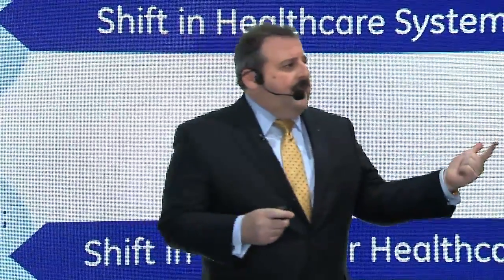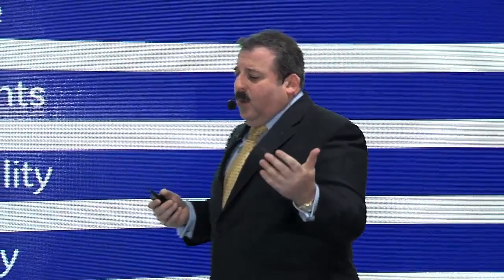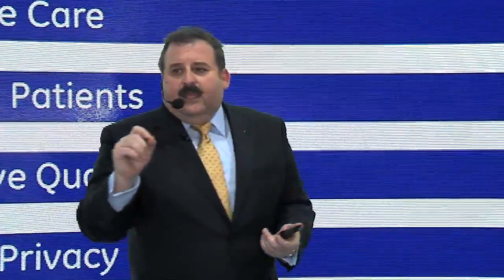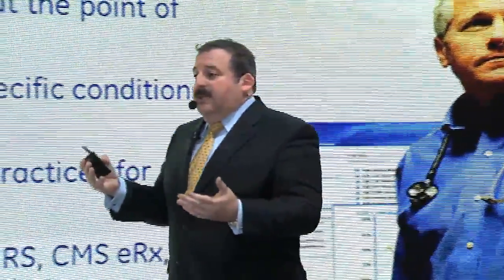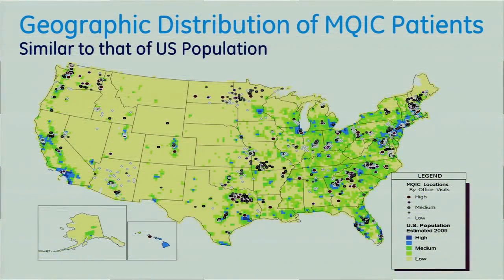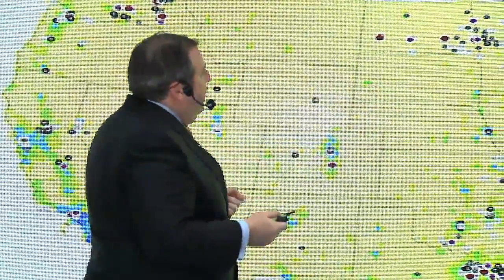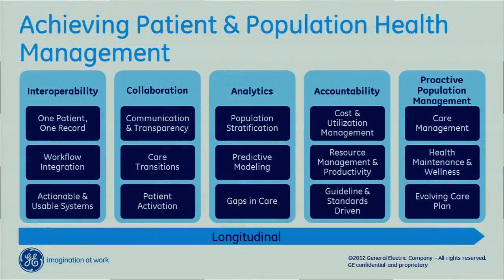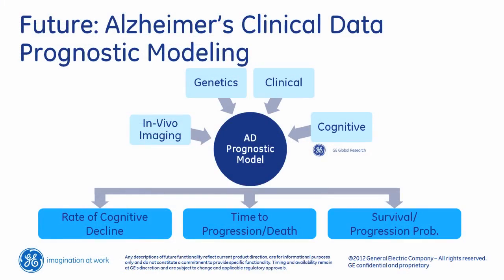can emr really enhance the quality of care